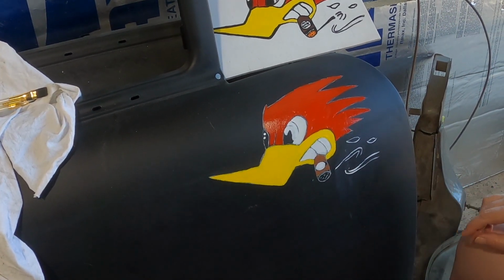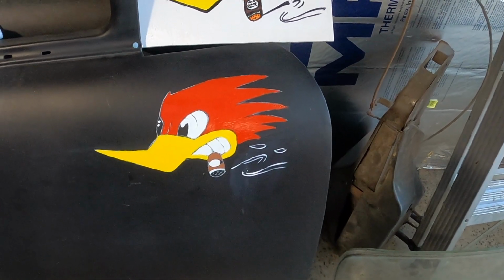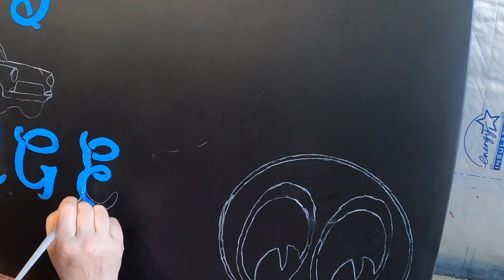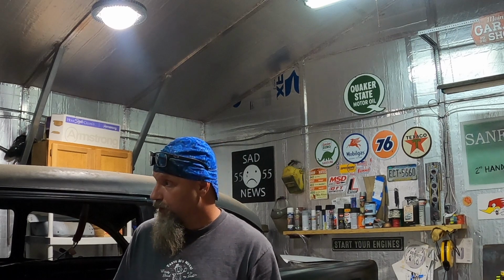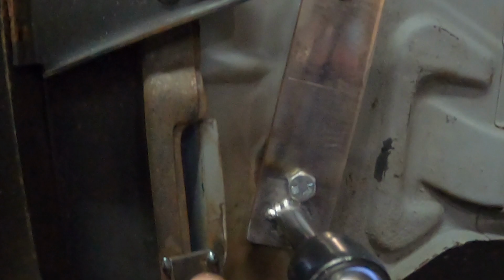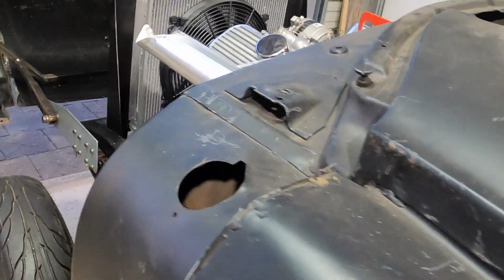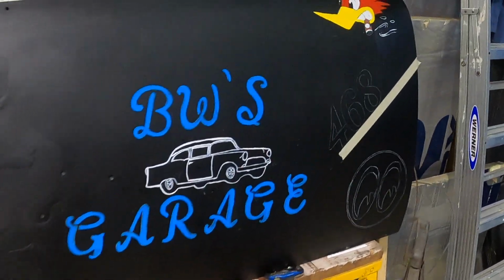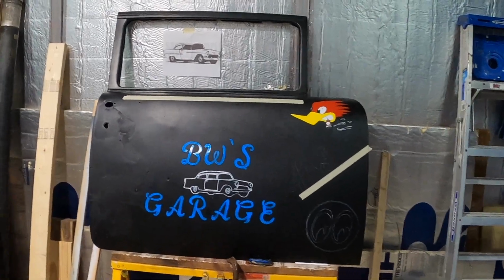1955 gasser, Homegrown Lettering Practice Plus Tilt Nose Ideas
1955 chevy gasser build, tilt nose work, practice hand lettering old school one shot pin striper paint. fabrication weld cut burn, build a vintage gasser